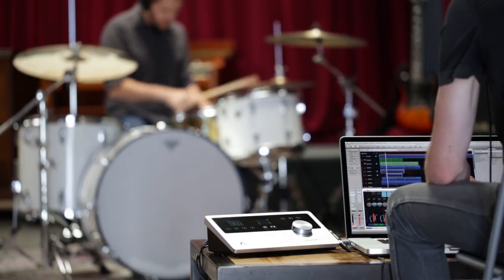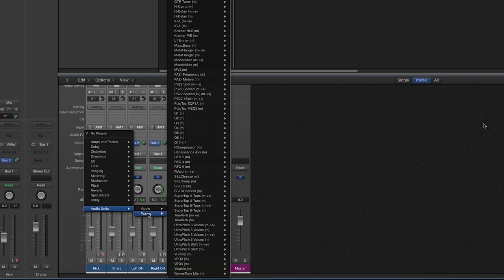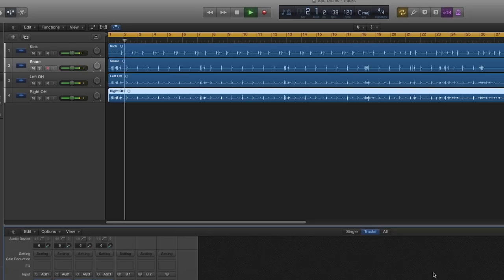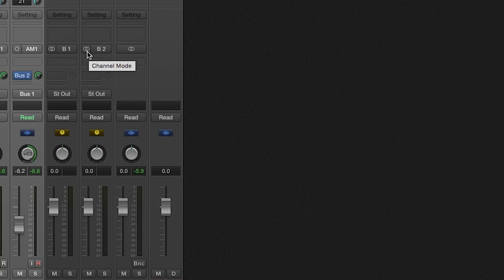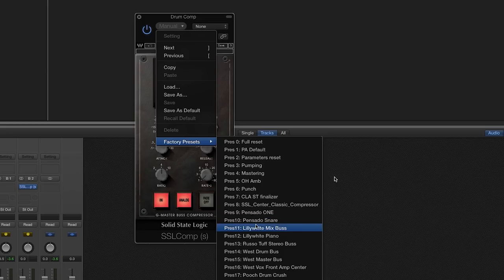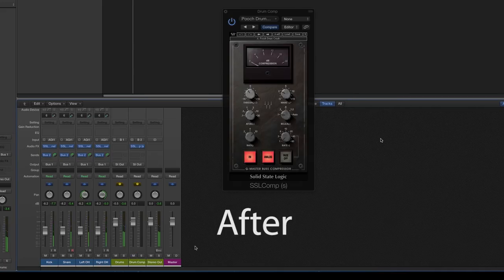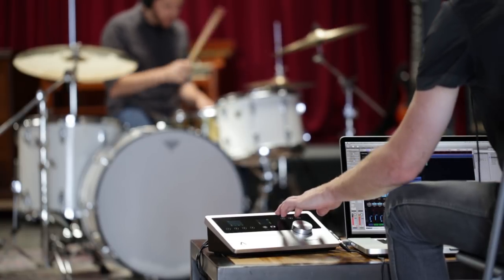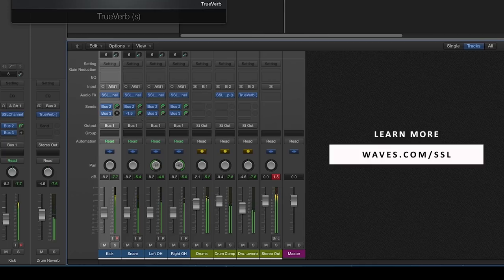How to Add Punch and Depth to Drums using Parallel Compression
Learn a simple mixing trick that will give your drums more punch – parallel drum compression with the Waves SSL plugins